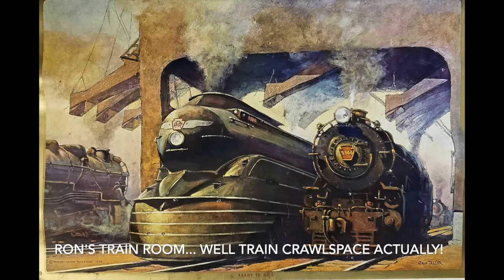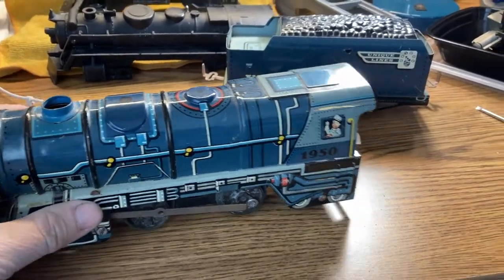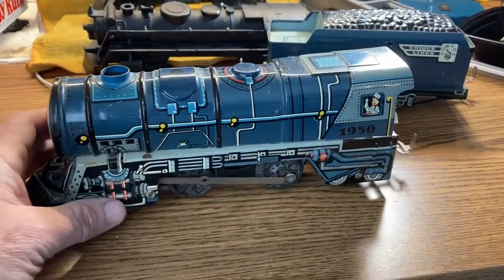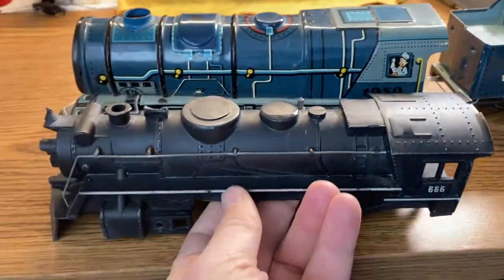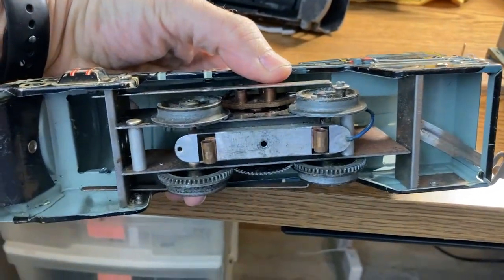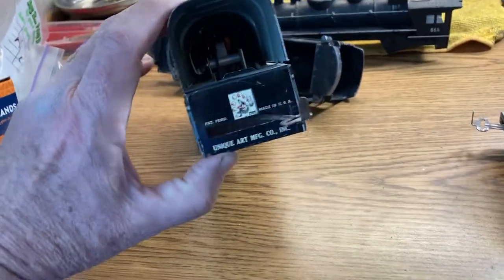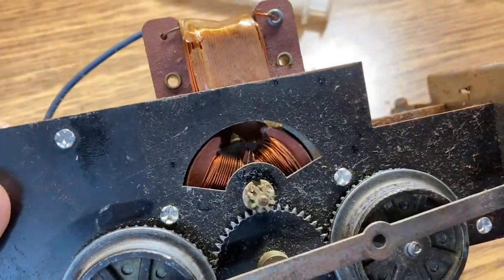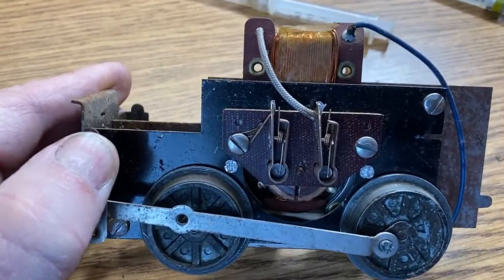Unique Art Engine and Tender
My first Unique Art Train.